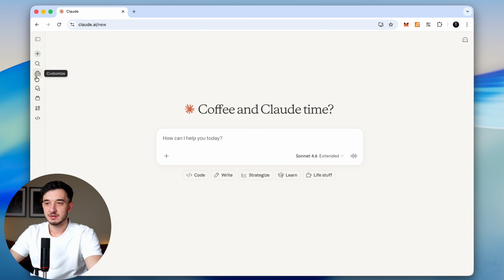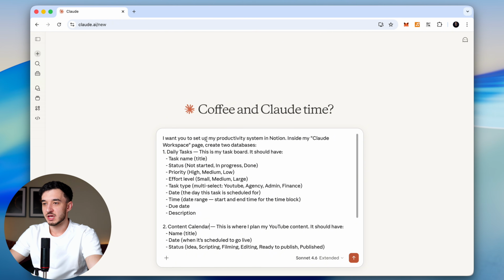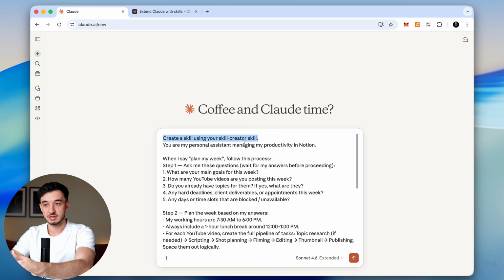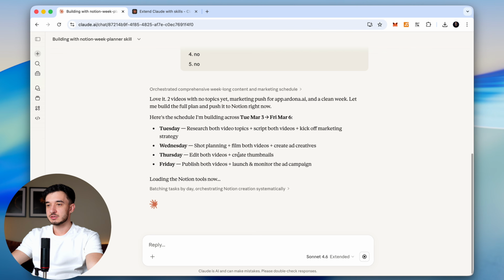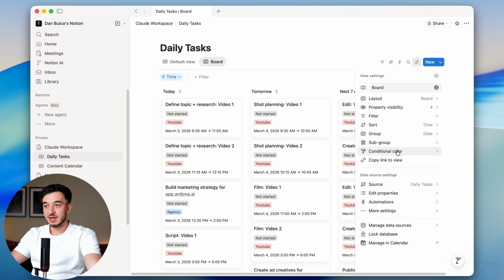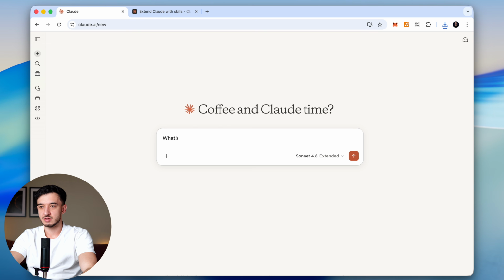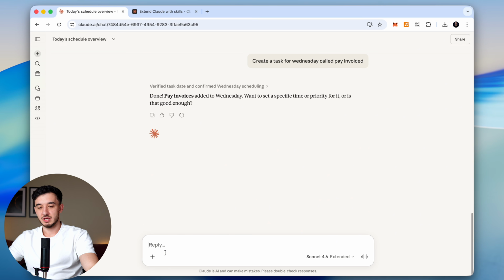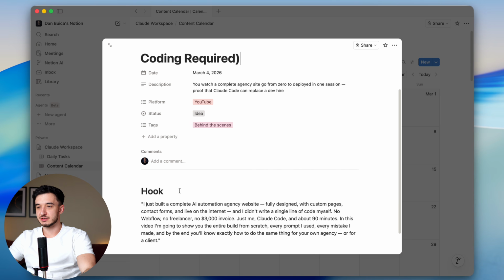How to Turn Claude into Your Personal Assistant (Step-by-Step)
I set up Claude as my personal assistant in 10 minutes and now it plans my entire week, gives me a daily briefing every morning, and brainstorms YouTube content ideas. All connected to Notion. All from a single message.

In this video I'll show you exactly how to do it yourself, step by step. We build three skills live on camera: a weekly planner, a daily morning briefing, and a content brainstorm tool. No complicated setup. No coding. Just Claude and Notion working together.

If you want to go deeper on building AI systems like this, I'm working on a full masterclass, drop a comment and let me know you want it.